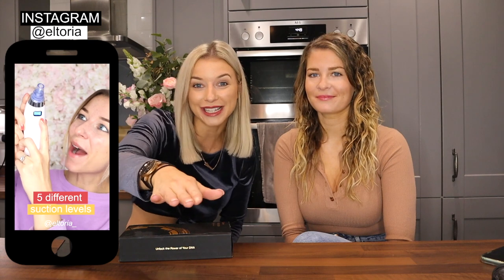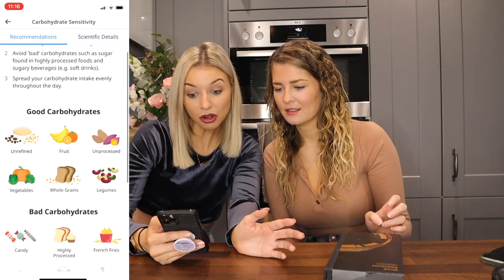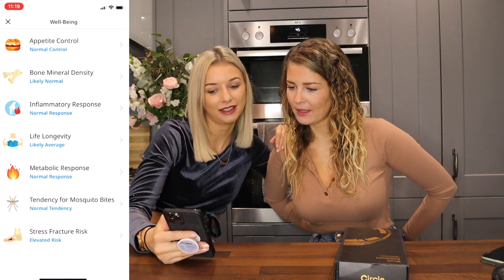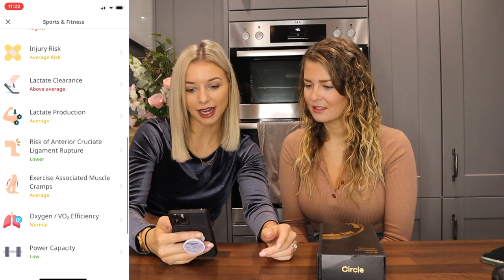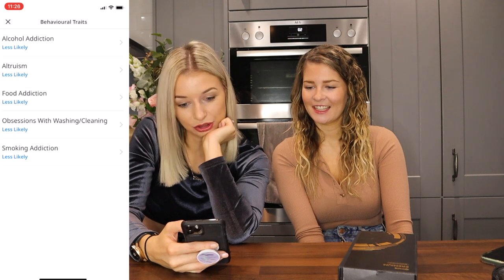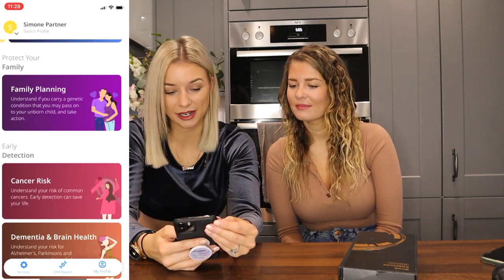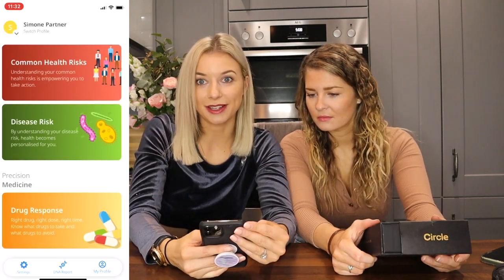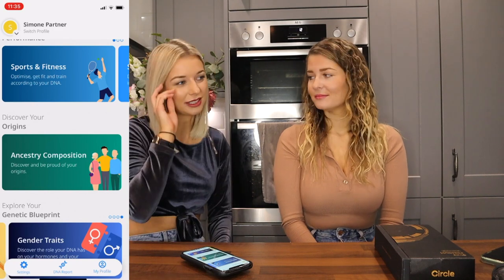NON IDENTICAL TWINS OPEN DNA RESULTS!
Twins open DNA results and the discoveries are amazing! You will enjoy this video of you like DNA, DNA Results, opening results kind of videos.